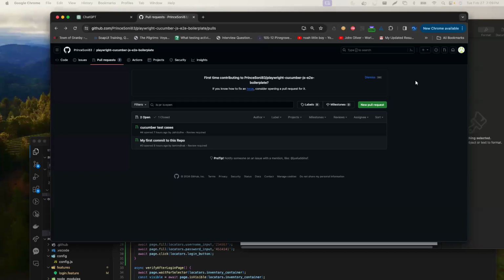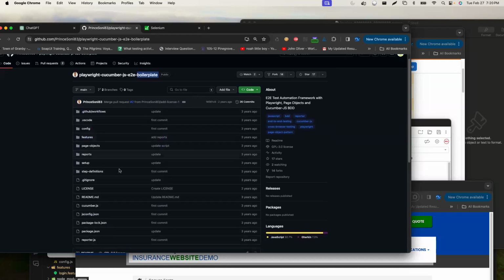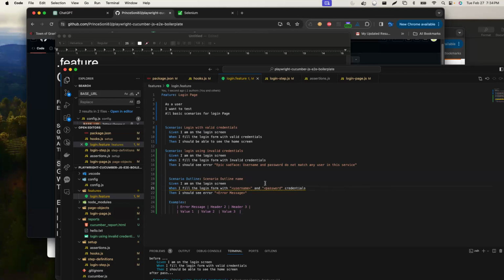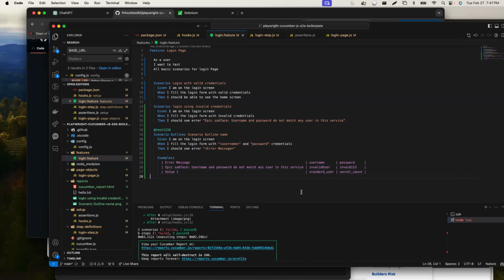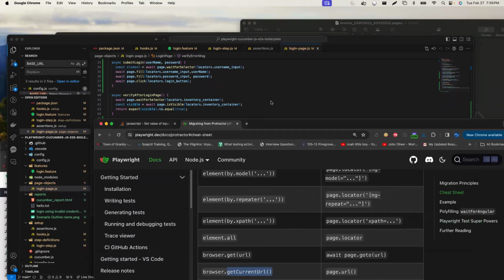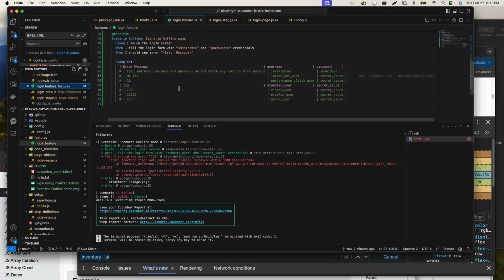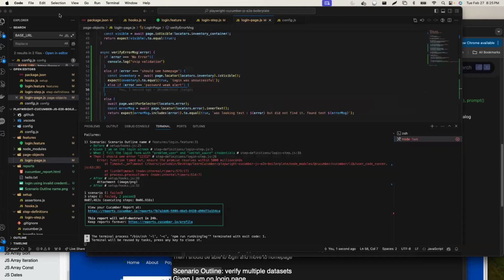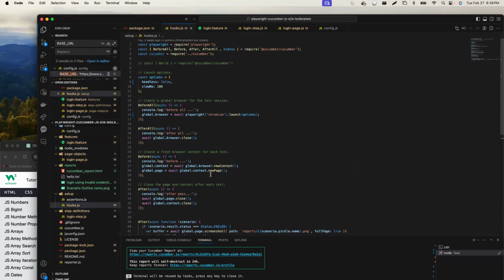Day 13: Continue with BDD Framework with Adding Additional Feature Coverage